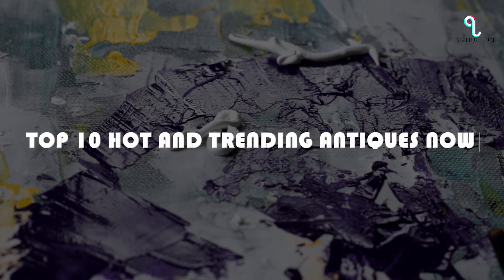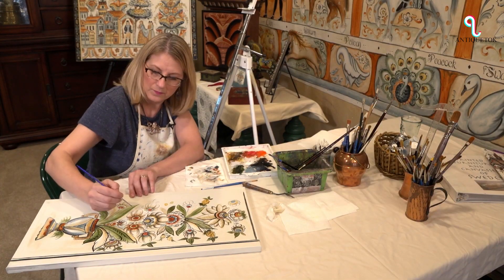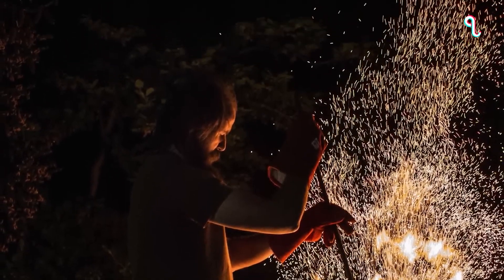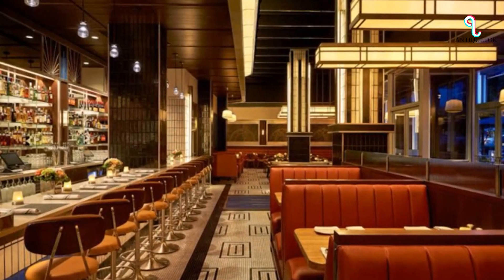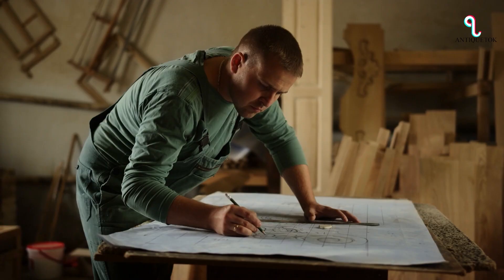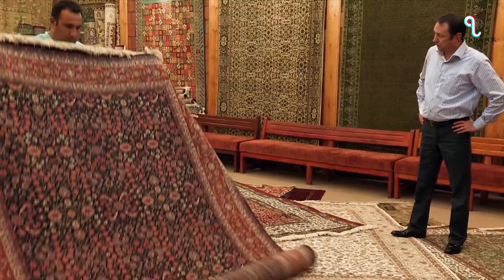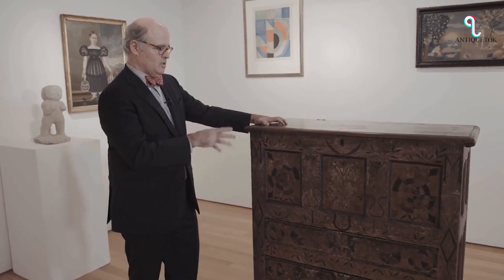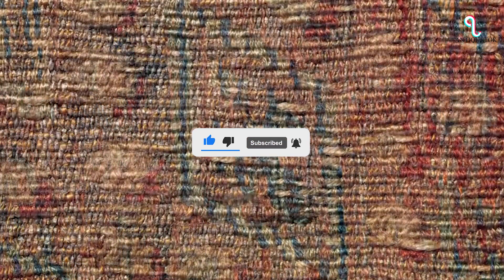Top 10 hot and trending antiques NOW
Welcome to our exciting video exploring the top 10 hot and trending items in the world of antiques and interior design! Join us as we delve into a diverse range of captivating items that have gained increasing popularity recently. From unique art forms to exquisite furniture, we'll unveil the treasures that are capturing the attention of collectors and interior decorators alike. Experience the charm of timeless designs, discover the allure of rare ceramics, and explore the rich history behind these fascinating artifacts. Whether you're looking to furnish a room, or you`re simply intrigued by the world of antiques, this video is a must-watch.